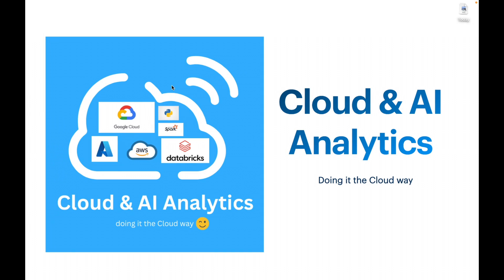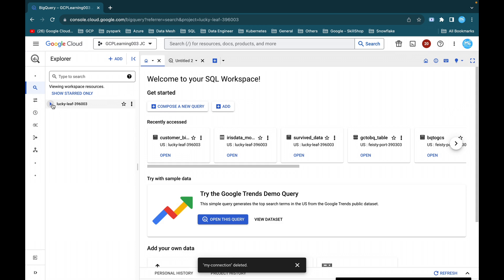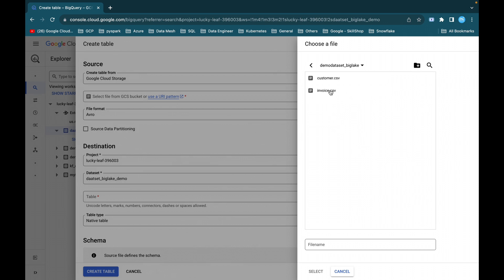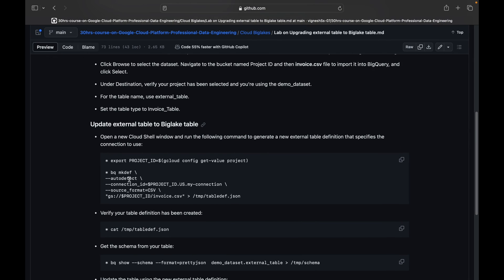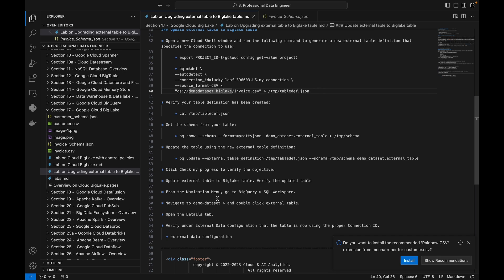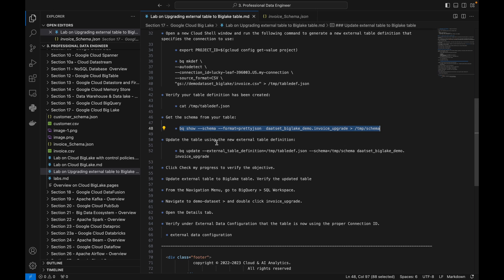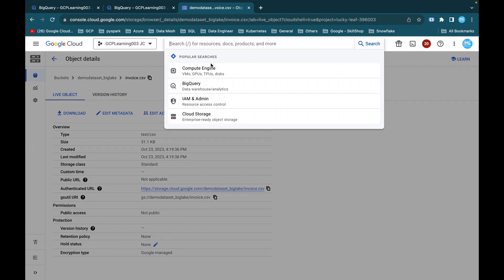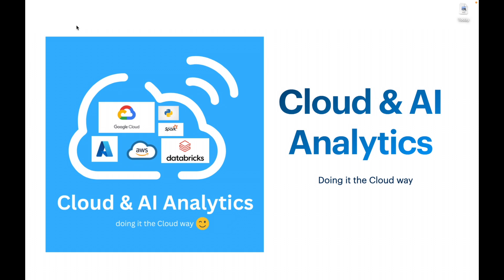Upgrading external table to Biglake table in GCP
If you want to prepare and ready for Google Cloud Professional Data Engineer Cloud Certification. I have published my course "GCP Professional Data Engineer Certification-A Complete Guide” is live on Udemy.

PS~ I create videos on Data Engineering in Google Cloud, Big Data and Certifications on Google Cloud. to know more about it.

BigLake:

* BigLake is a unified storage engine that simplifies data access for data warehouses and lakes by providing uniform fine-grained access control across multi-cloud storage and open formats.

* BigLake extends BigQuery's fine-grained row- and column-level security to tables on data resident object stores such as Amazon S3, Azure Data Lake Storage Gen2, and Google Cloud Storage.

* Create a BigLake table, you can query it like other BigQuery tables.